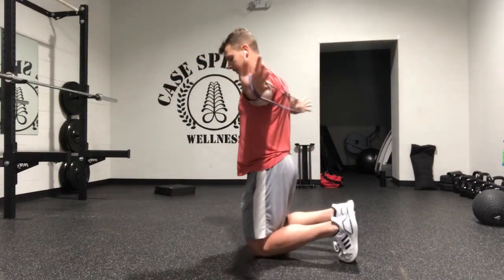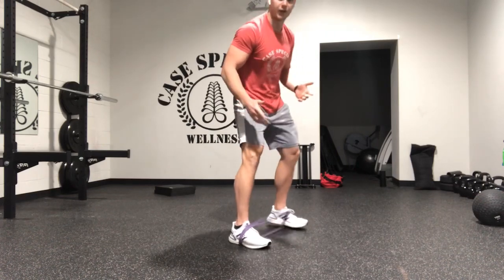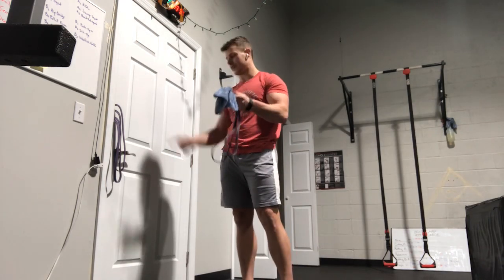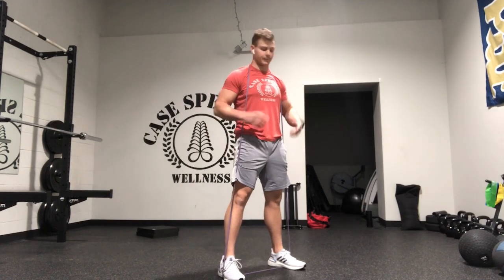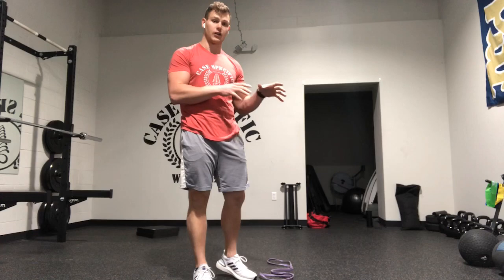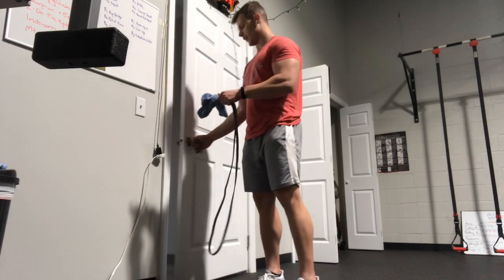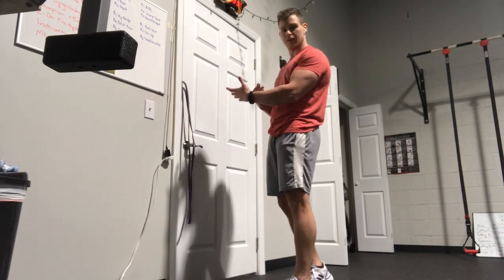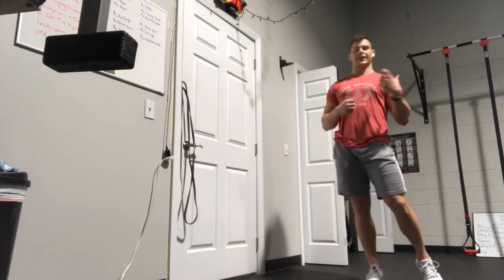At-Home Workout (Resistance Band) Day 1 [Advanced]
Coach Jeremiah takes you through Day 1 of a two-day workout routine that uses only a resistance band